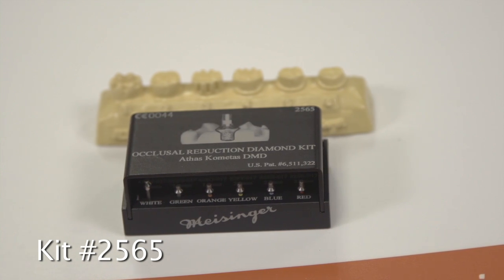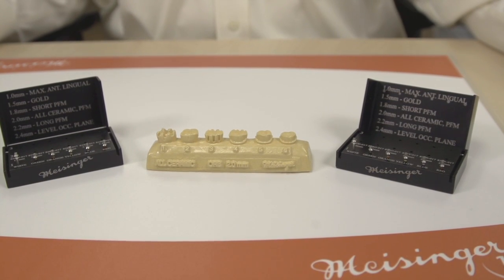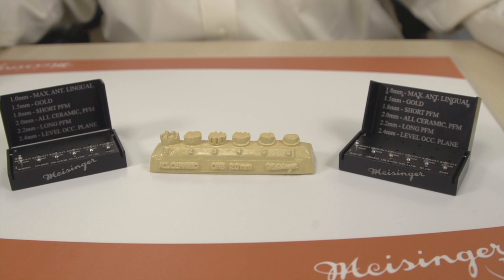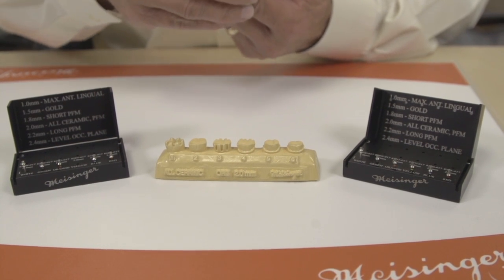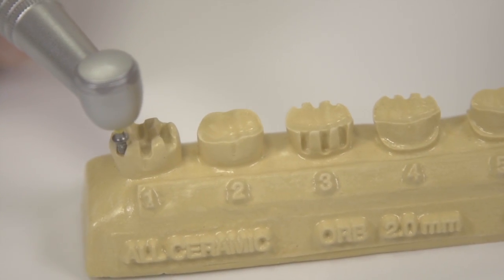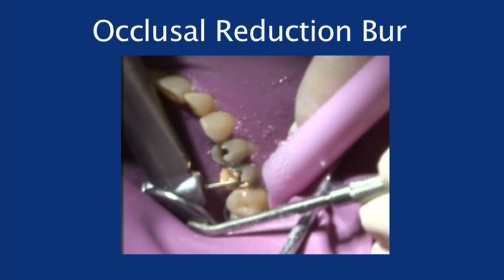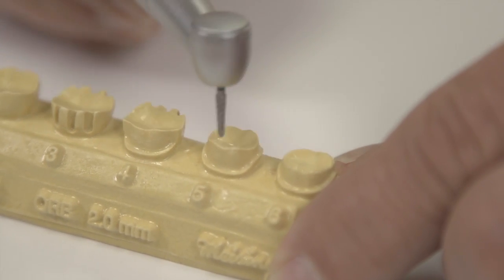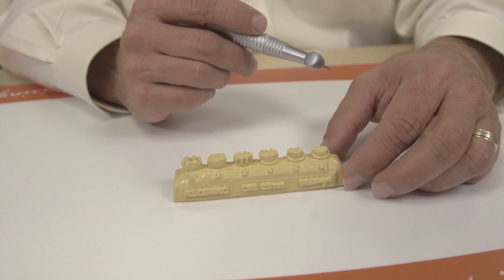MEISINGER - Occlusal Reduction Kit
For consistent predictable reduction of the occlusal surface. If CAD/CAM has a best friend, you have just met them.
The Occlusal Reduction Bur is a patented diamond bur design that allows access to the pits and fissures of the tooth from a vertical orientation.
The bur has a unique angled stop that limits the bur at the designated depth. A cross-hatched pattern is formed on the occlusal surface that when connected yields a perfect inclined plane reduction.